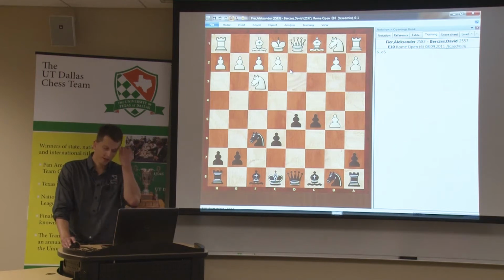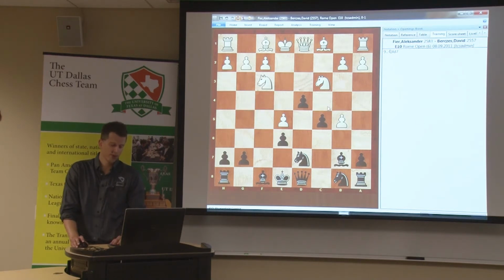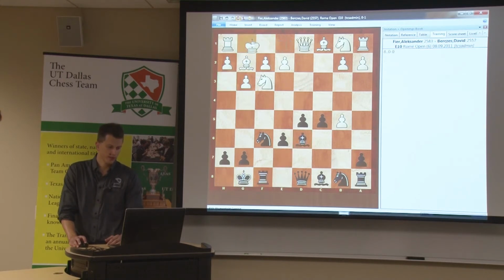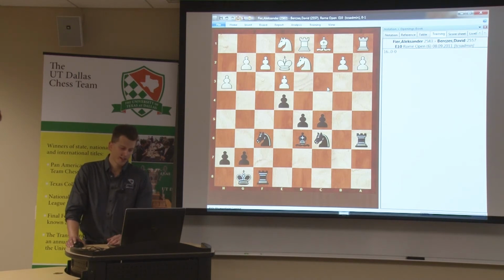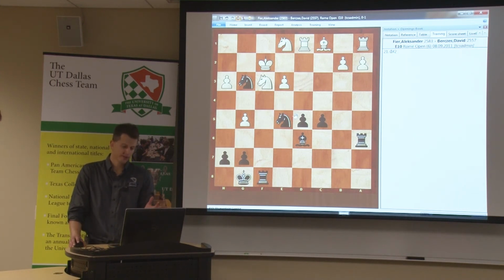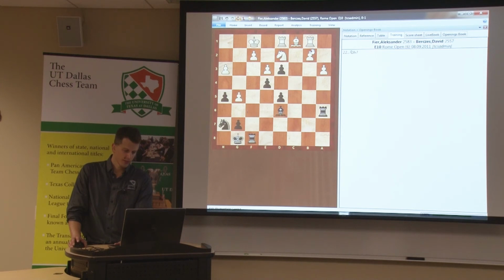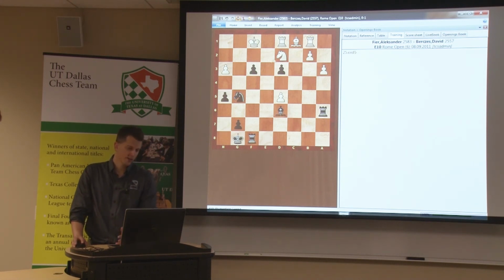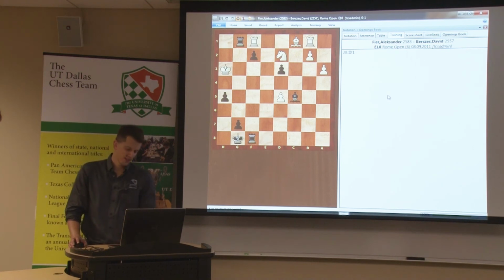09 26 14 Fridays with the UTD Chess Team - David Berczes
September 26 2014, GM David Berczes